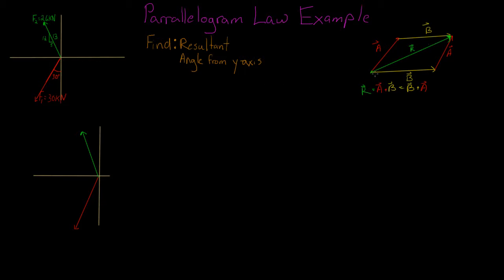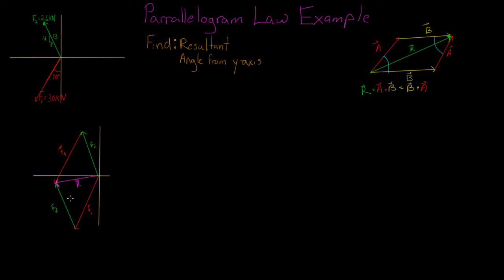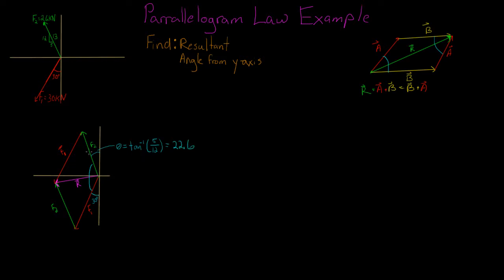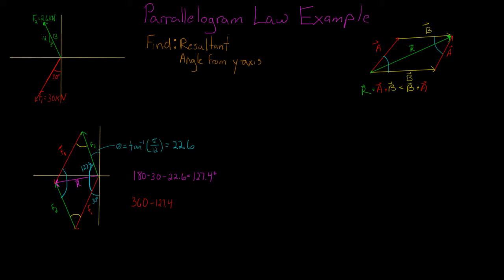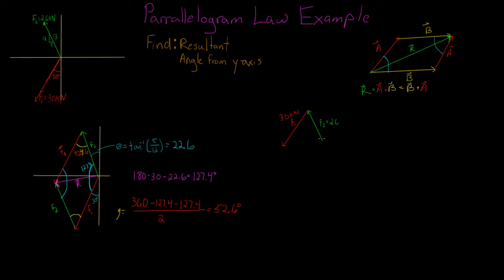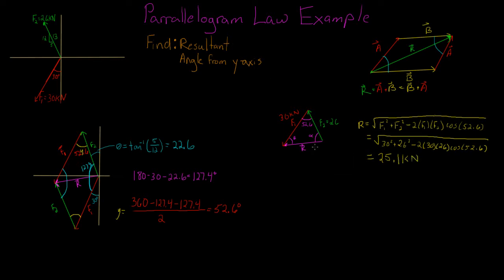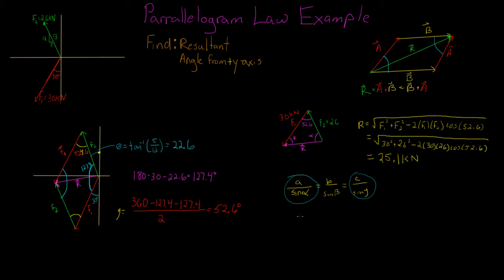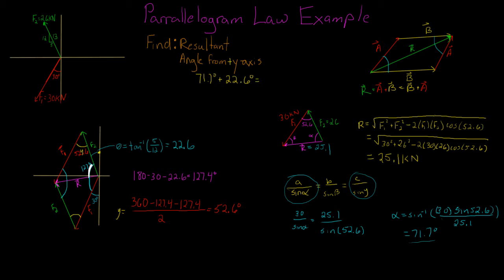Parallelogram Law Example #2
Another example on how to use the Parallelogram Law